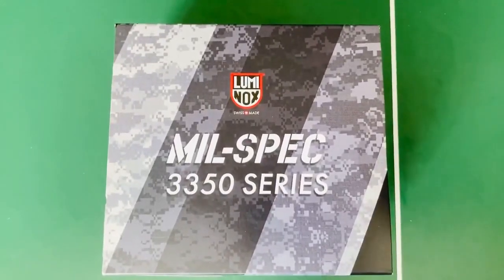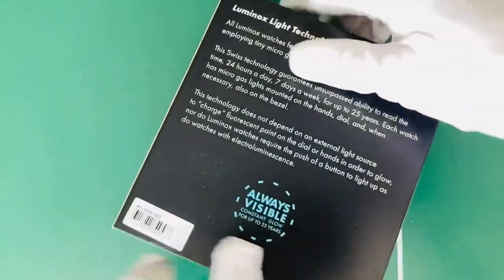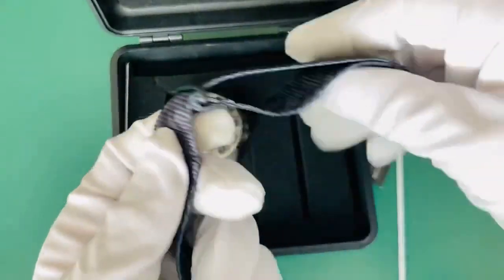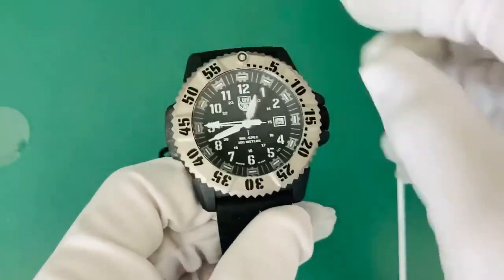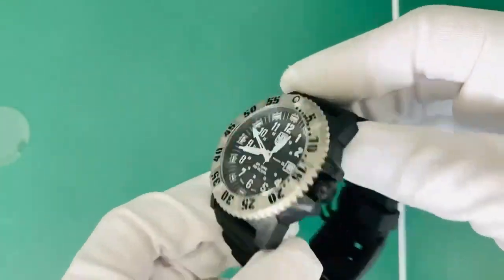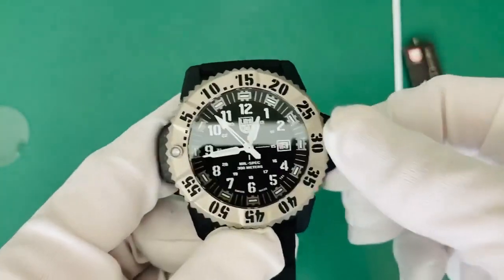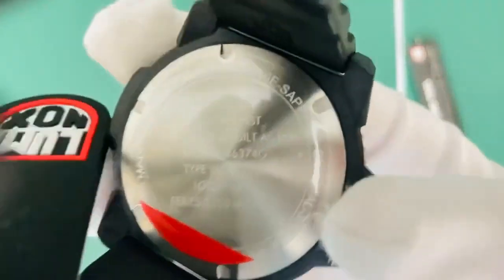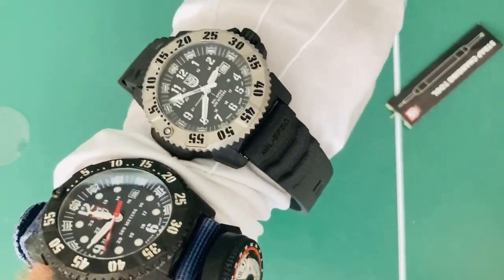Luminox Mil-Spec 3350 - Unboxing & Review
In this video, we will be looking at the unboxing and review of the watch in the video title.

If watching on mobile - If you happen hear a ringing/humming sound in the background, I formally apologise for this; I'm looking into better equipement. To reduce effect - tilt phone screen down so that screen points more towards your chest, rather than eyes.